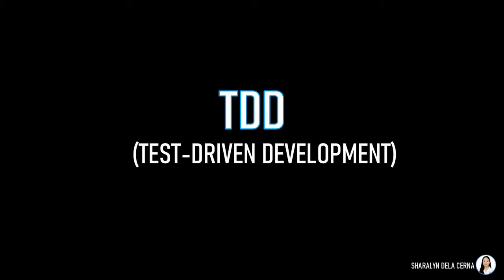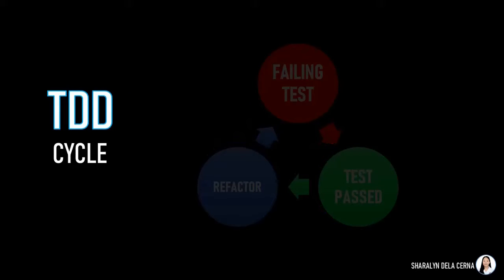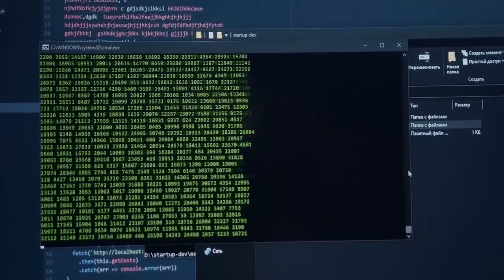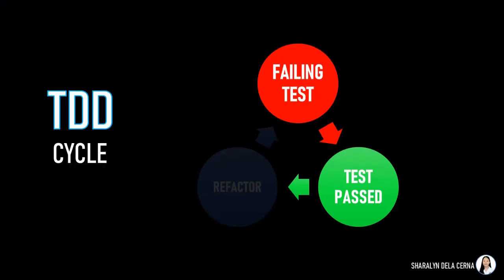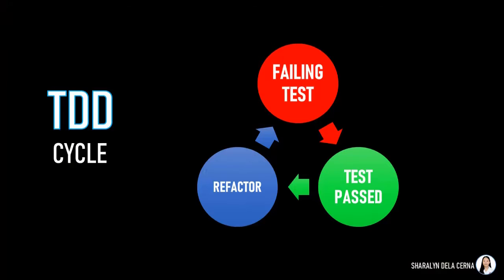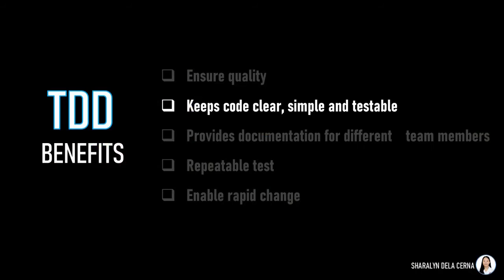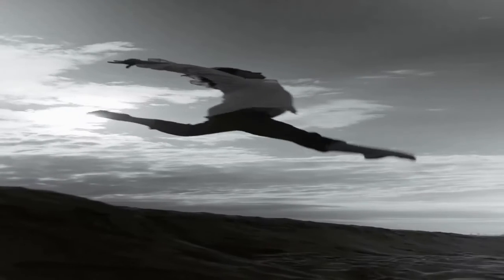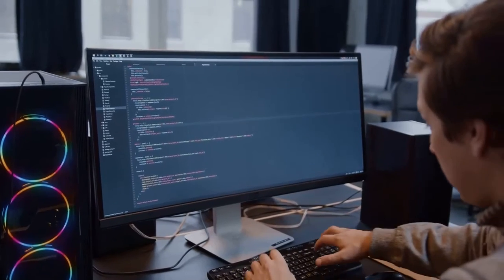Test Driven Development